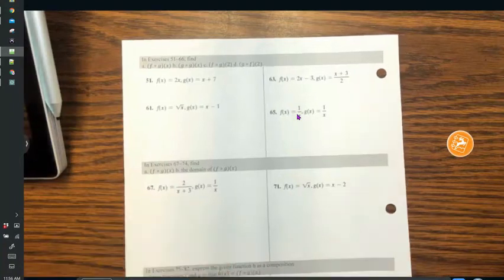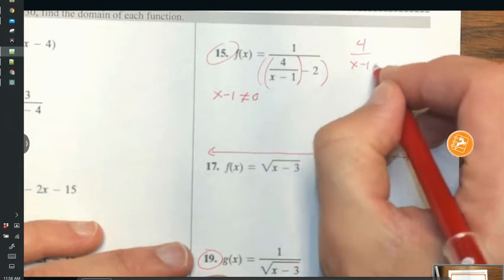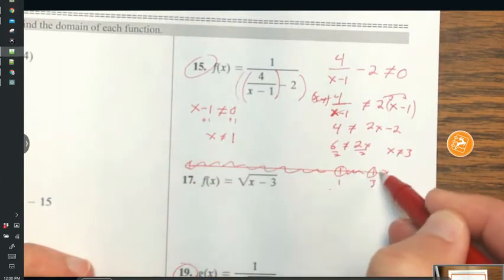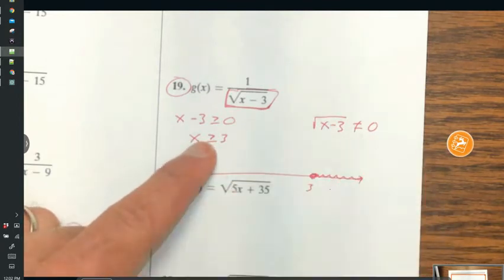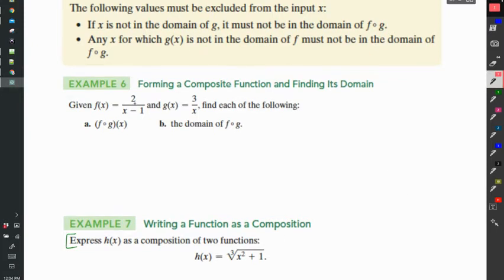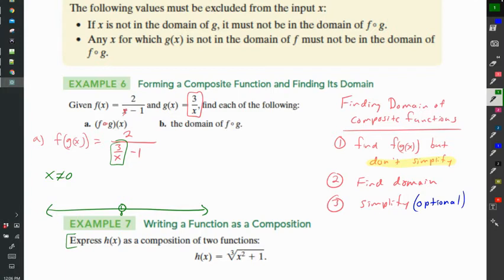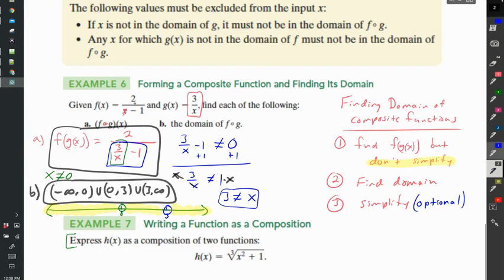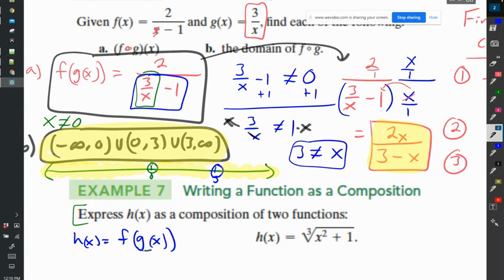PC Section 1.7 Notes (Examples 6 and 7)